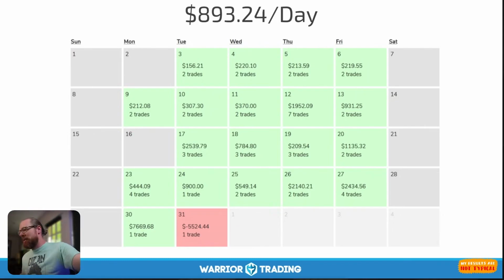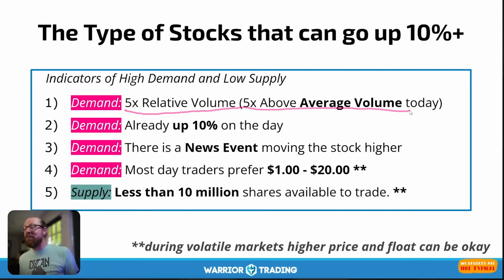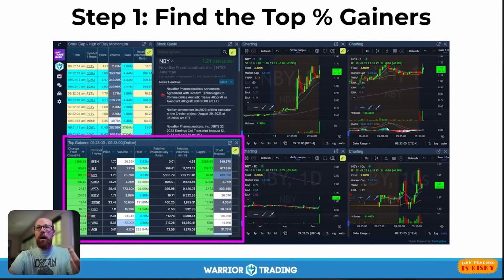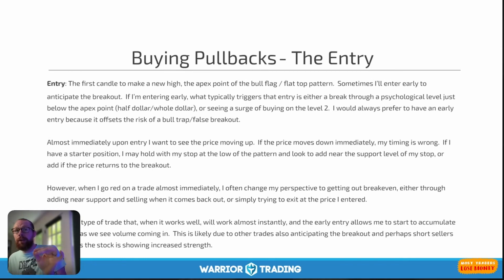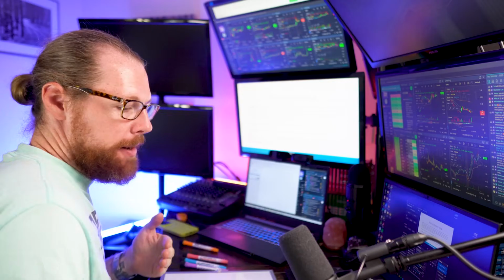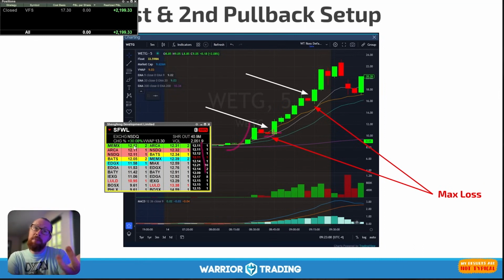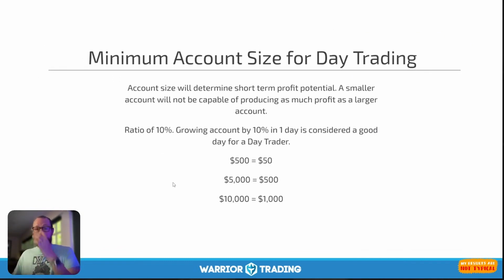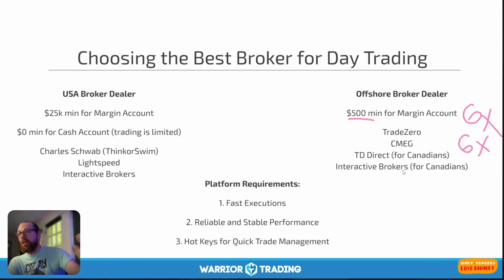How to Start Day Trading from ZERO - Ross Cameron